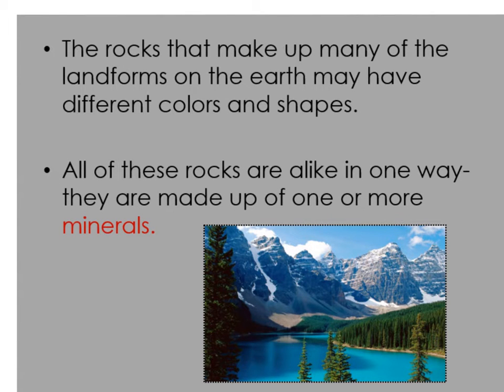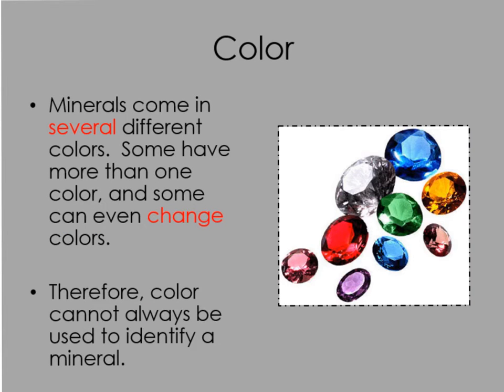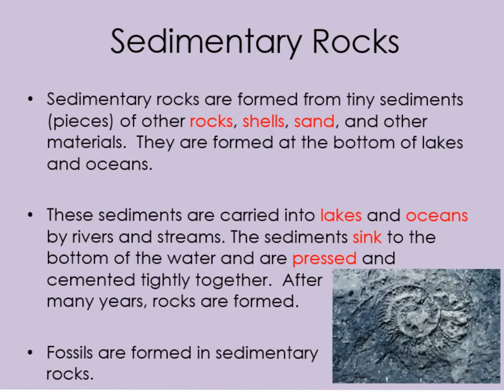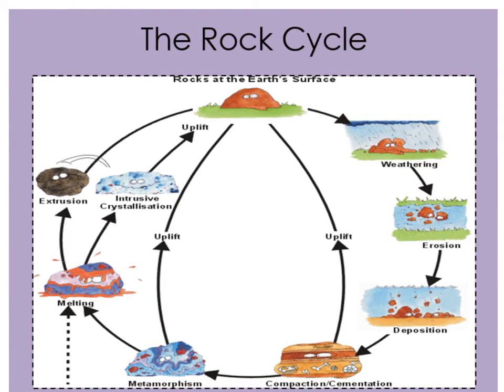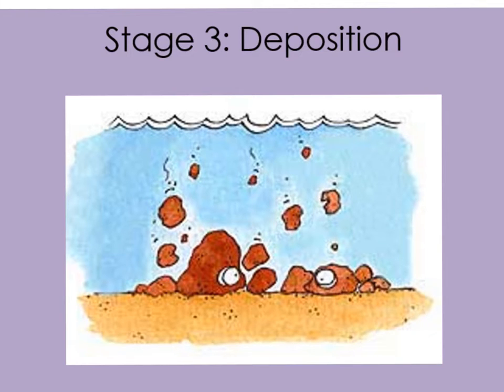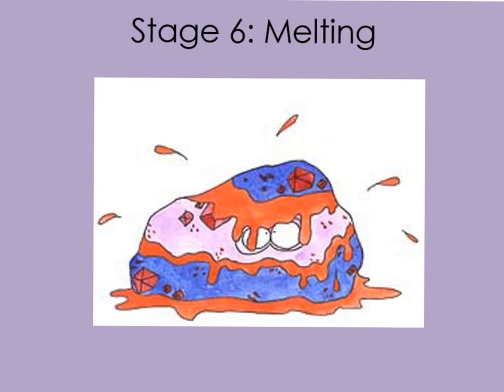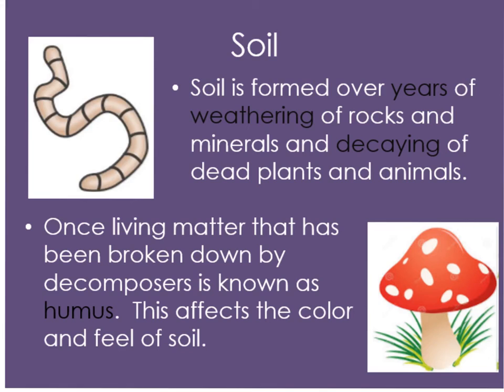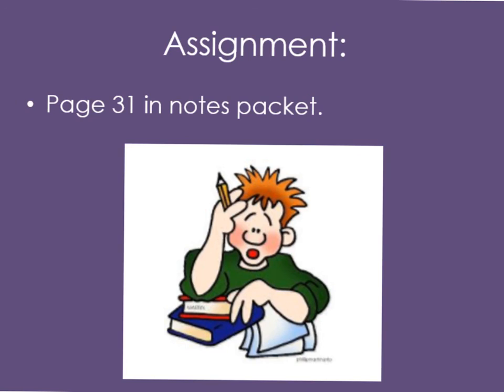Minerals, Rocks, and Soil